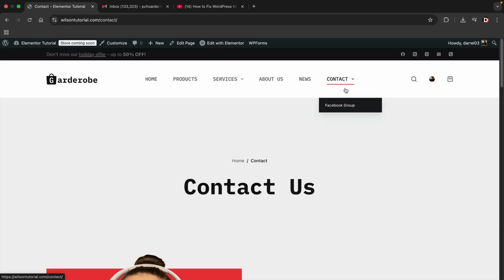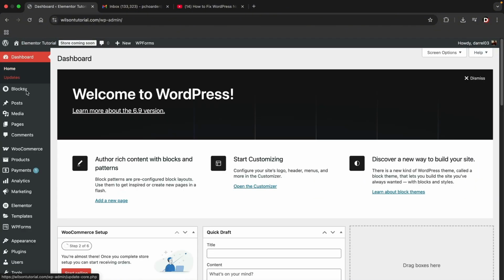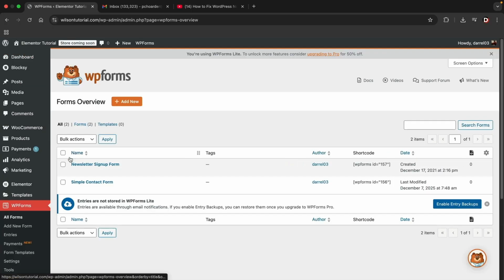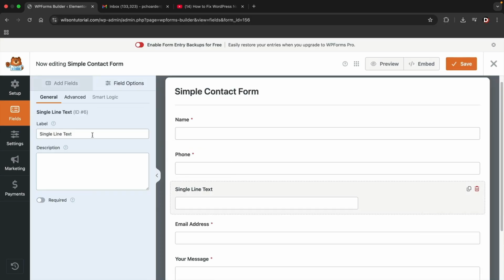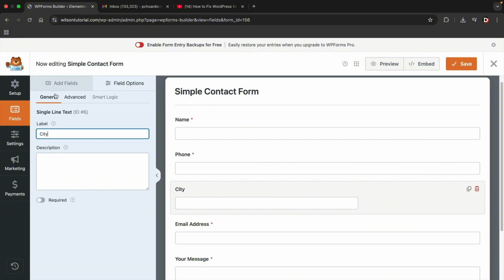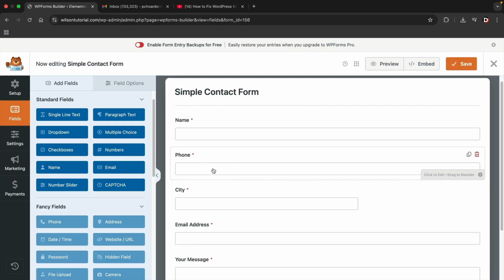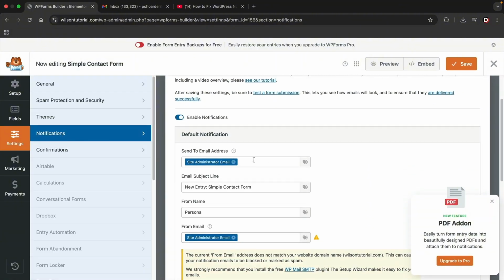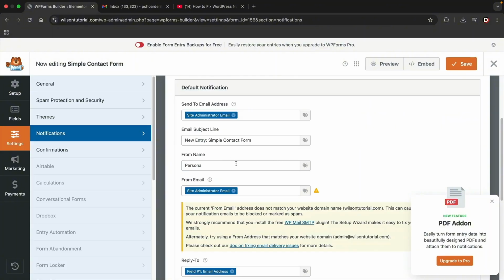How to Customize WPForms & Fix WordPress Emails Not Sending (SMTP Guide) 🛠️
Your contact form is the lifeline between you and your customers, so making sure it actually lands in your inbox is critical! In this quick segment, we take a look at customizing your site's contact form using WPForms and tackle the common issue of WordPress emails failing to send.

First, I'll show you how to easily modify your layout by dragging and dropping new fields—like paragraph text boxes—and setting them as required. Then, we dive into the core notification settings to ensure submissions route directly to your administrator email. Finally, I explain why these forms often get blocked by default server setups and why you need an SMTP plugin to guarantee delivery. I've linked a complete, free SMTP walkthrough in the description to make sure you never miss a customer inquiry!

TIMESTAMPS:
📝 0:00 - Locating the WPForms Menu in Your WordPress Dashboard
🛠️ 0:17 - Customizing Form Layouts with Drag-and-Drop Form Fields
🔍 0:41 - Editing Field Options & Setting Fields to Required Status
💾 0:52 - Saving Form Progress & Accessing Form Settings
🔔 1:07 - Configuring Notifications & Admin Routing Parameters
💡 1:20 - Why Contact Forms Fail & The Critical Free SMTP Fix Link
🎨 1:50 - Transitioning to the Core Theme Customizer Options